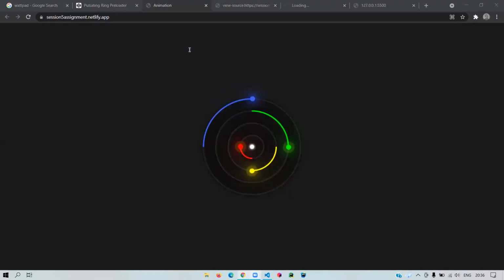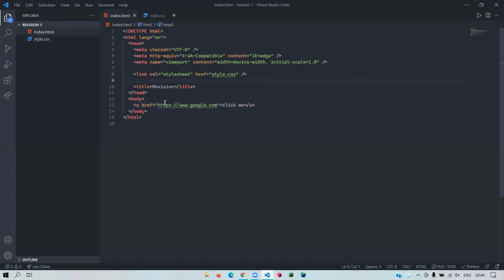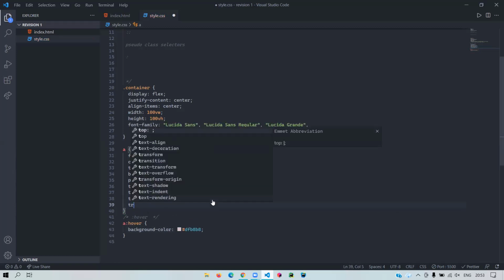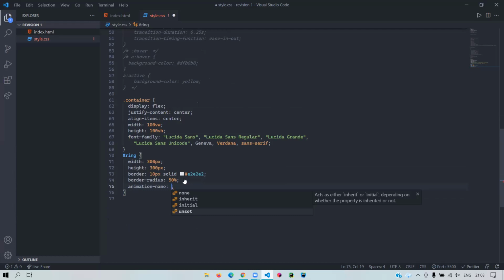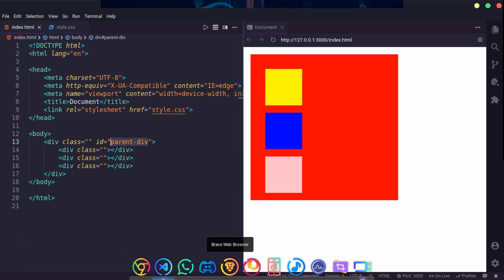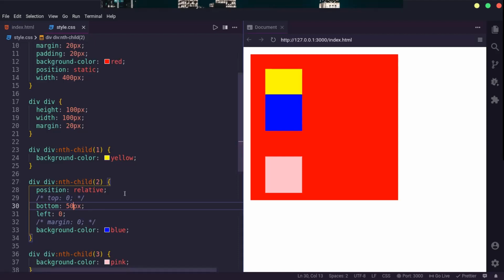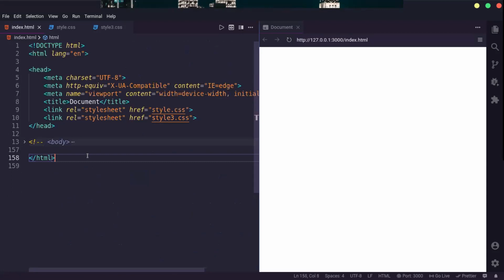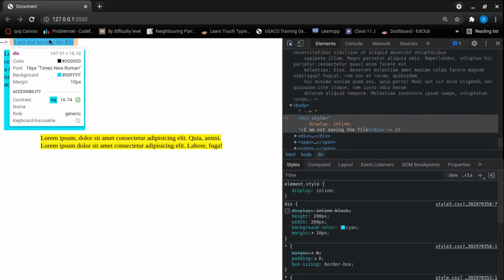Web Development Session 6 || Revision || Tech Club - DPS Ruby Park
Topics covered in the session:
- Position Property
- Display Property (Block, inline, inline-block)
- Pseudo-classes and elements
- Animations
This is the recording of the 6th Web Development Session that was conducted on 18/08/2021 by the Development Department of Tech Club of DPS Ruby Park.